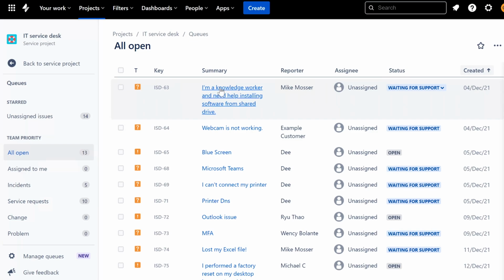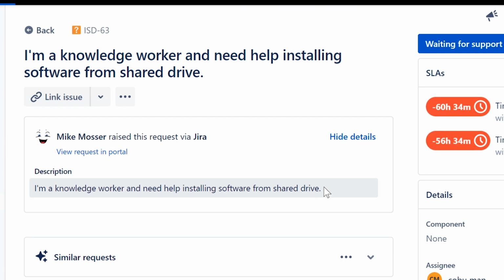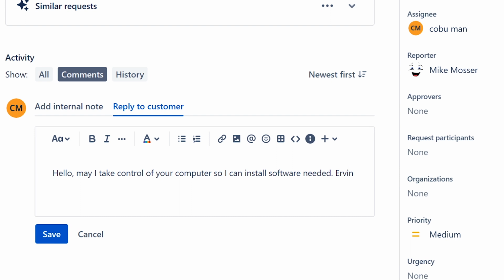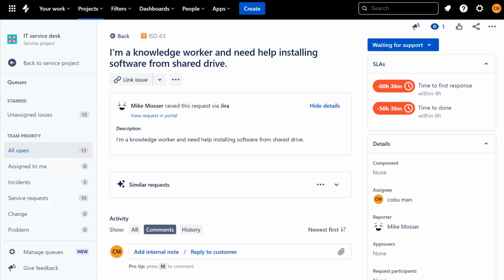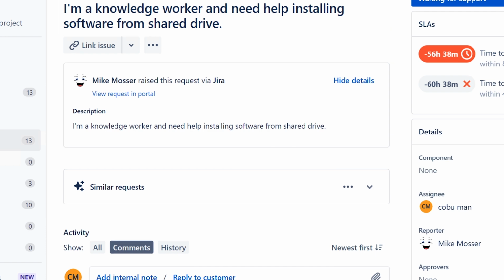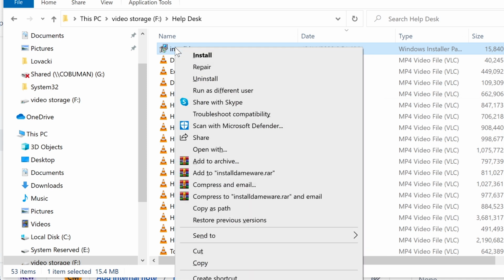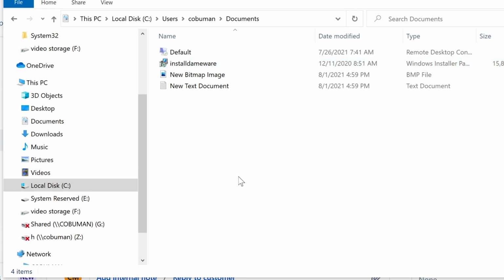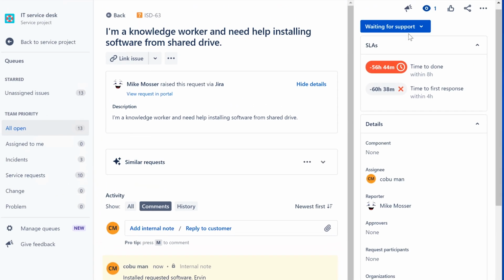Tech Support, Helping Knowledge Worker install Software